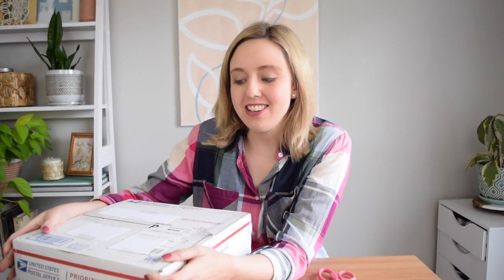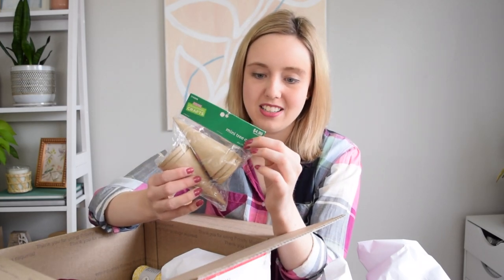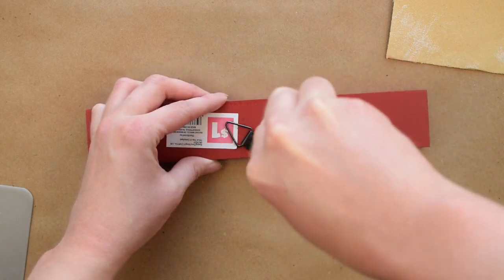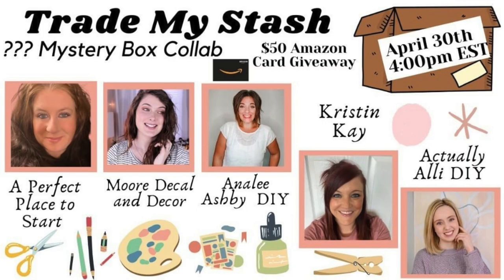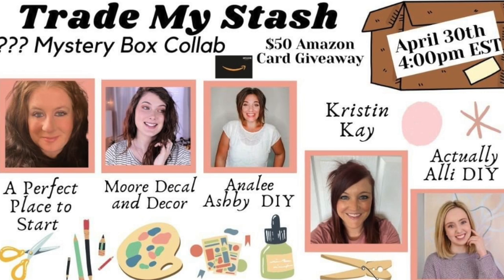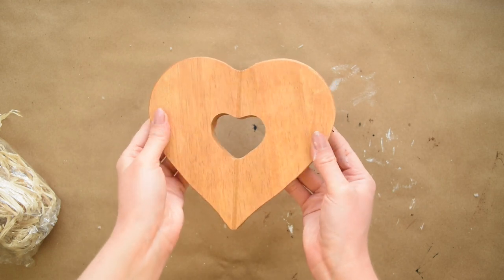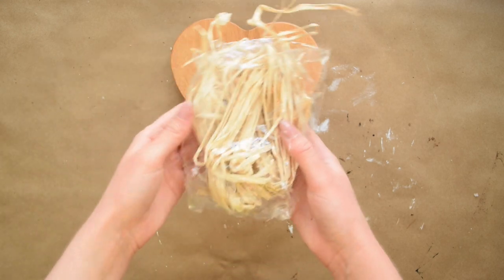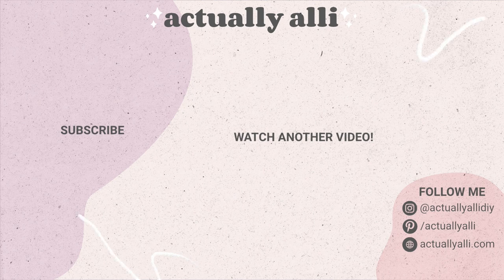DIY Modern Boho Room Decor 📦 TRADE MY STASH Mystery Box Challenge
I received a special delivery in the mail! A box full of craft supplies from A Perfect Place To Start that I was challenged to DIY. 📦 I came up with 4 modern boho DIYs out of the contents of the box. And let me tell you, it wasn't easy! Tell me how you think I did in the comments. ✨